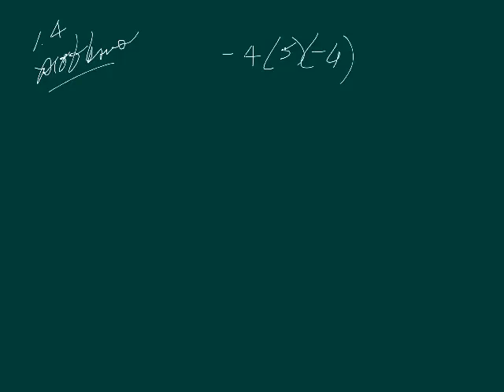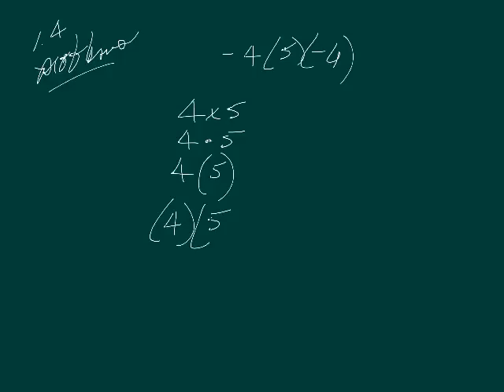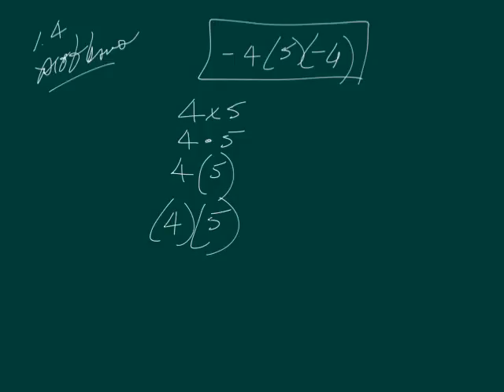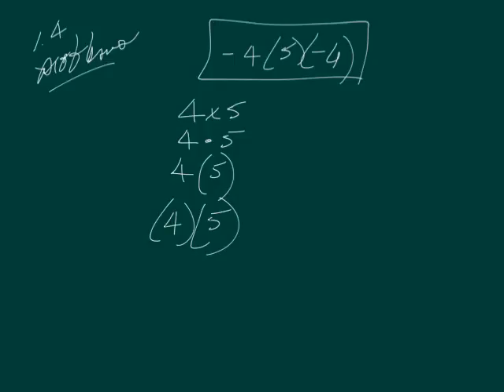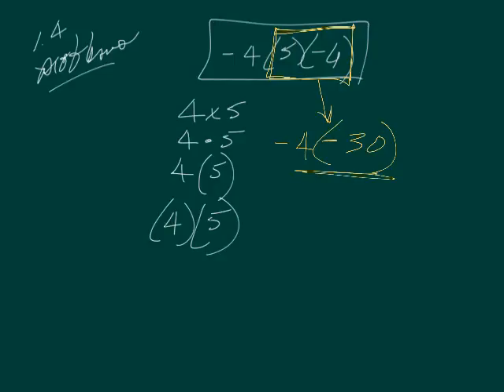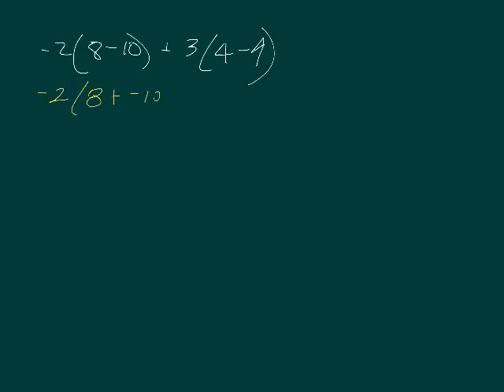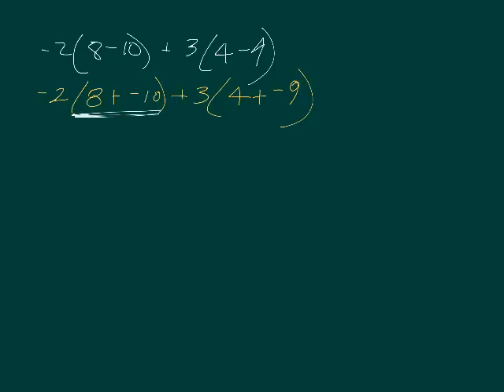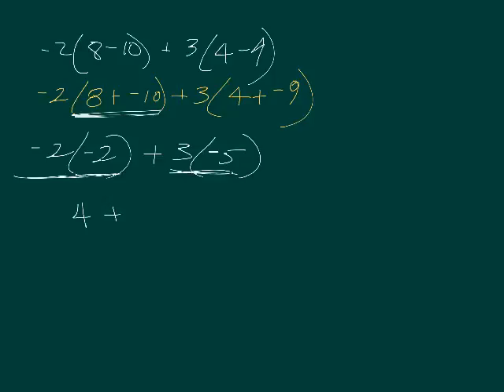1.4 problems, prealgebra